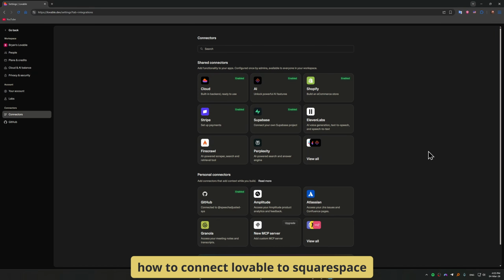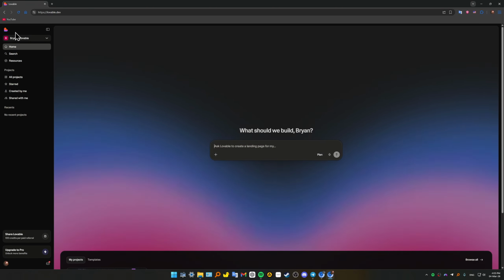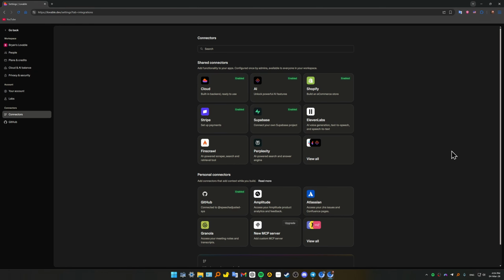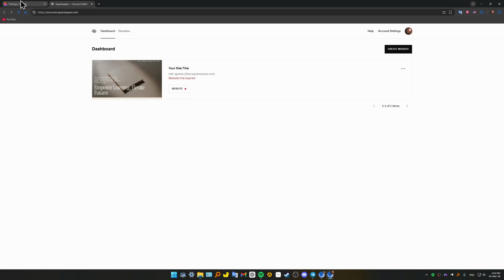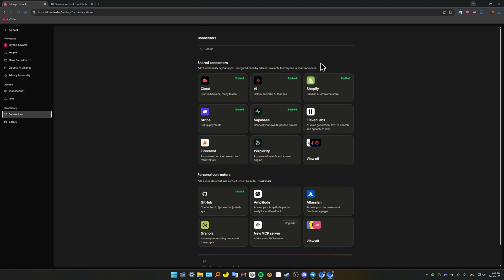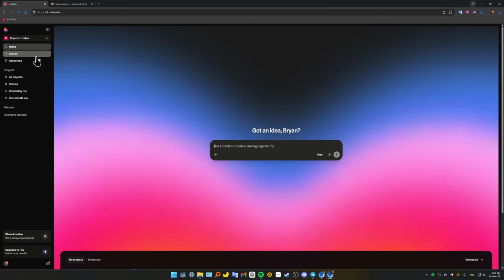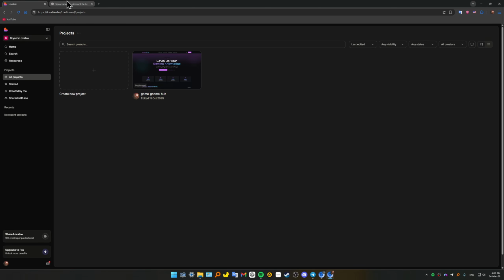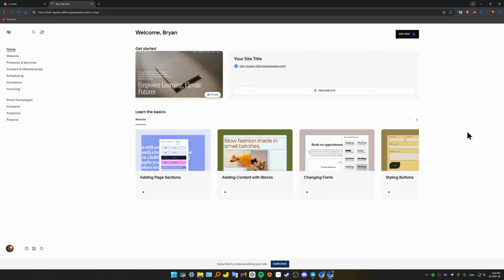How To Connect Lovable to Squarespace (Best Method)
Learn how to connect Lovable to Squarespace using the best and most efficient method available! In this comprehensive tutorial, we break down the integration process step-by-step to ensure your website functions seamlessly. Whether you are building a custom application or looking to enhance your Squarespace site with Lovable’s powerful features, this guide covers everything you need to know to get started.

We dive into the technical setup, including API configurations and design alignment, making it easy even for those who aren't tech-savvy. Connecting these two platforms allows you to create a more dynamic user experience and unlock new possibilities for your online presence. By the end of this video, you will have a fully functional integration that looks professional and works perfectly.

Don't let technical hurdles hold your project back—follow our proven method to streamline your workflow today. We provide clear explanations and expert tips to help you avoid common mistakes during the setup process.